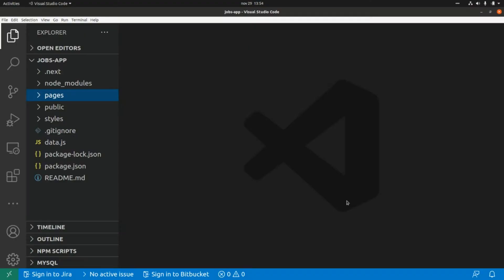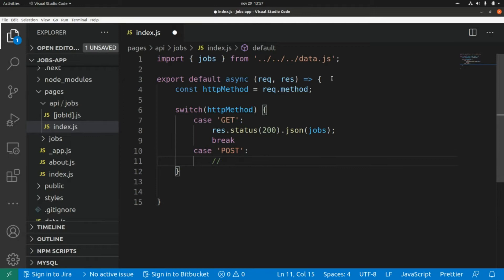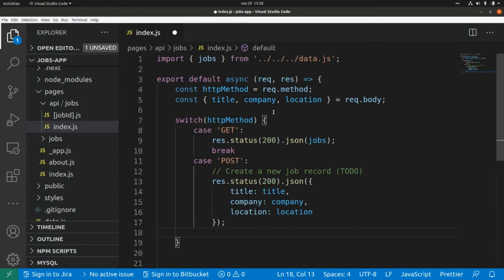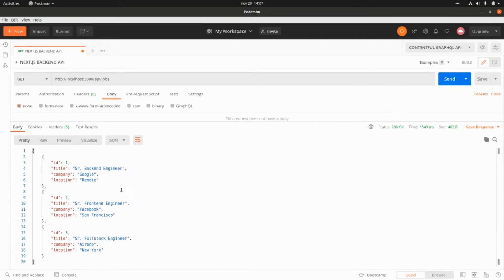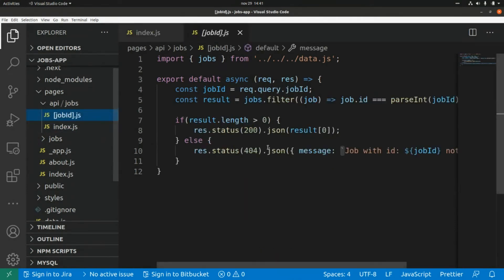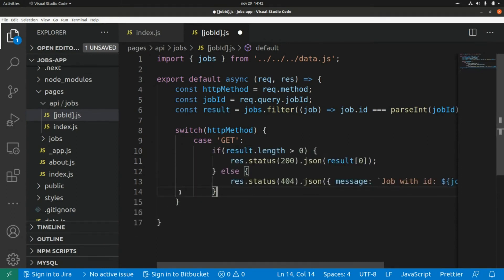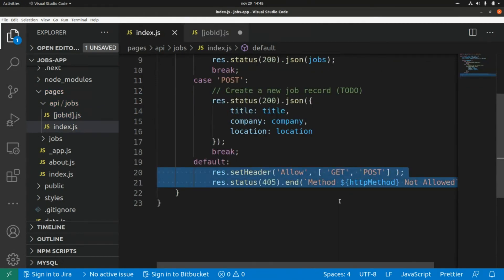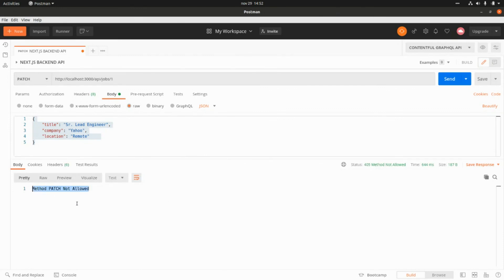Next.js API Routes Explained - The Good, The Bad & The Ugly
In this video we are going to start working with REST API Routes using the Next.js Framework.

Timestamps:

Intro - 0:00
Handling GET and POST HTTP methods - 0:59
Testing GET and POST requests - 4:47
Handling GET, PUT and DELETE HTTP methods - 6:03
Testing GET, PUT and DELETE requests - 9:53
Outro - 11:00